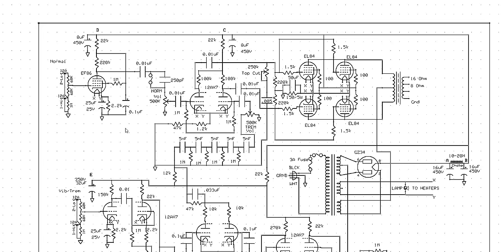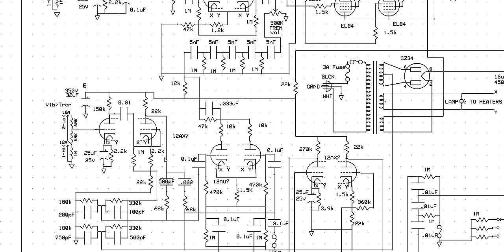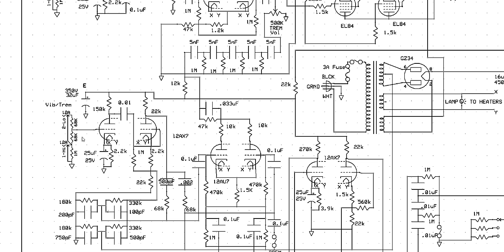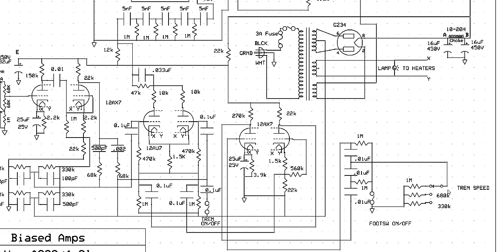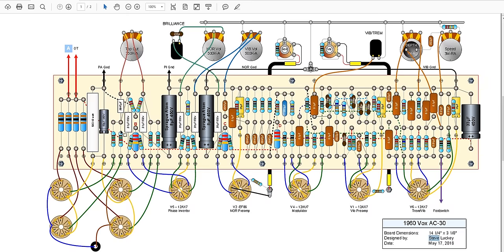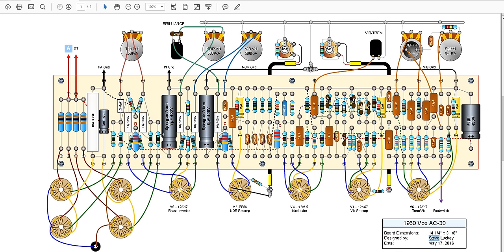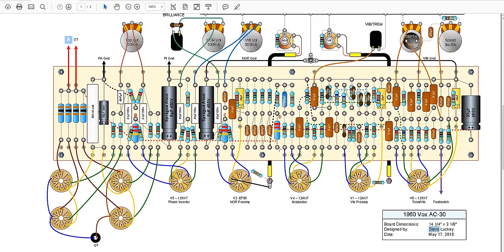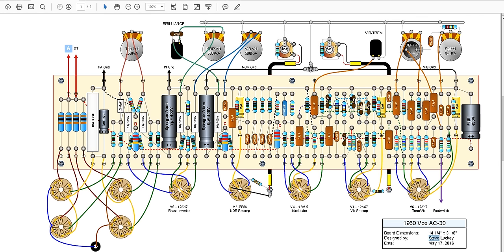Vox AC30/4 Video 1 Intro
This is a video describing the build I'm about to embark on of a 1960 Vox AC30/4 an early model with an EF86 preamp and only 4 inputs vs the later Vox AC30/6 that had 6 inputs and a 12AX7 preamp tube.  The forum post that was started to discuss this amp is